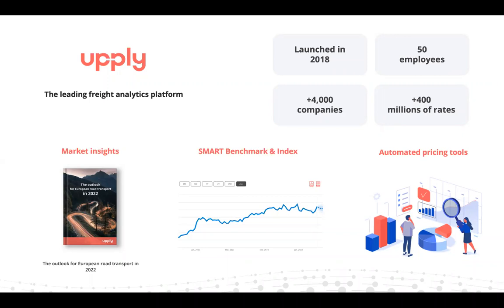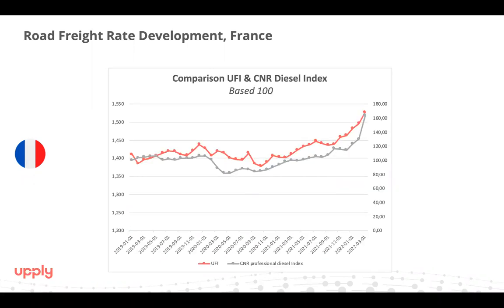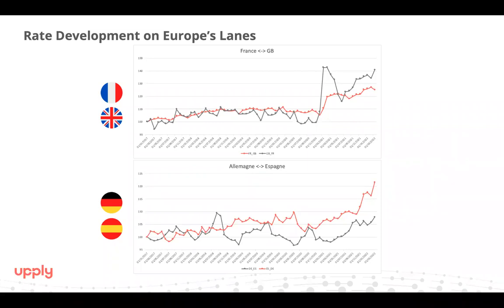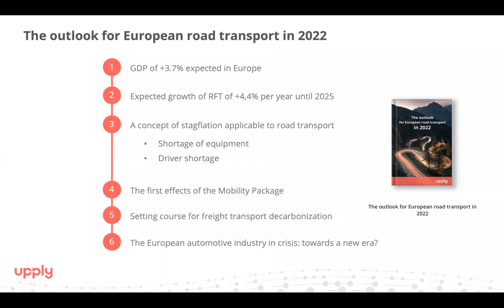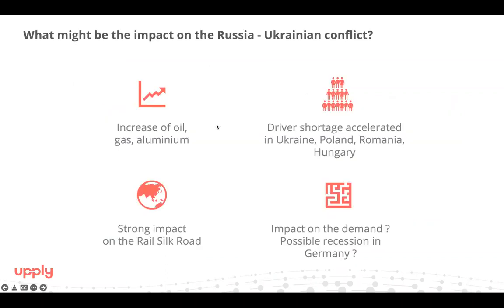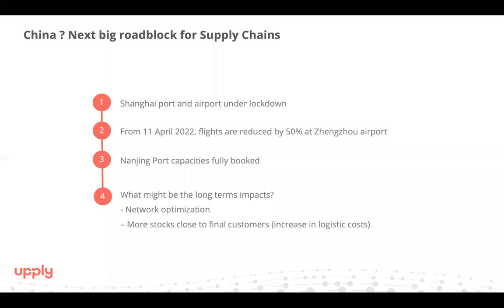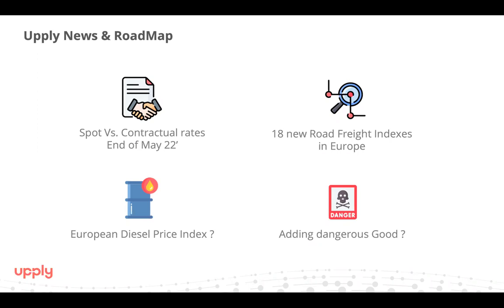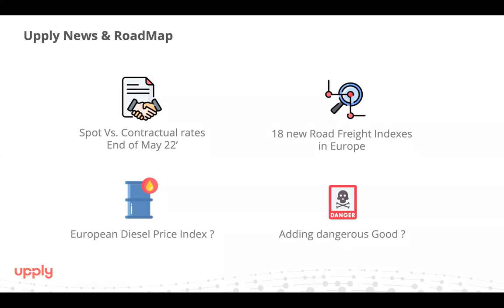Webinar: last updates on the Road Freight market in Europe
Get unique insights on freight rates & support your decision making!

✅ Impact of driver shortages, fuel price inflation and the war in Ukraine on European road freight prices
✅ Benchmark & monitor your transportation prices regarding the market
✅ Anticipate rates for the coming weeks